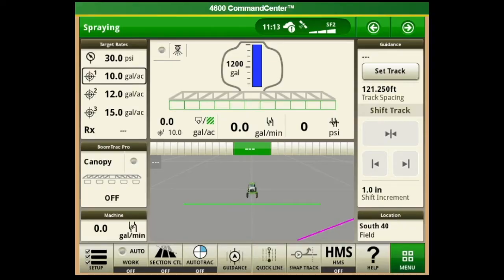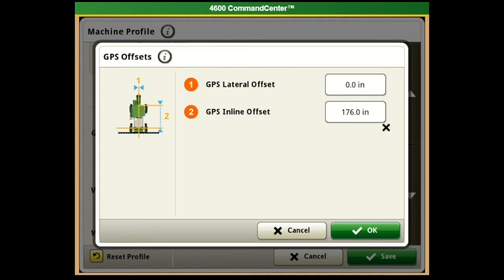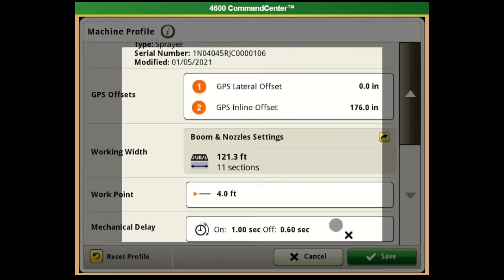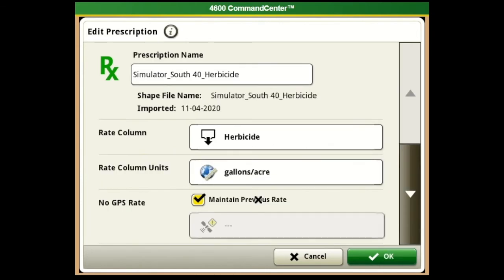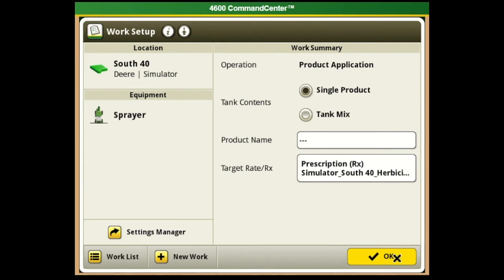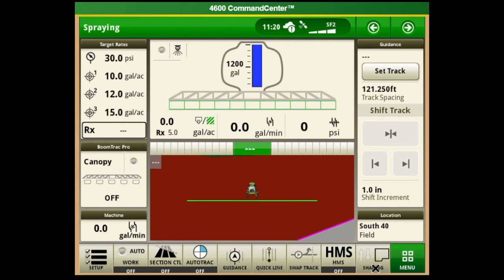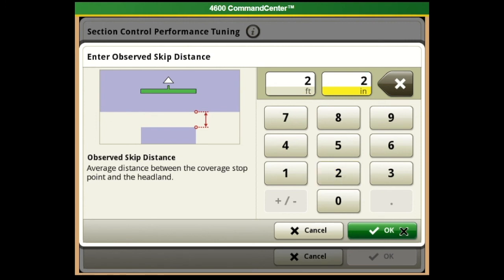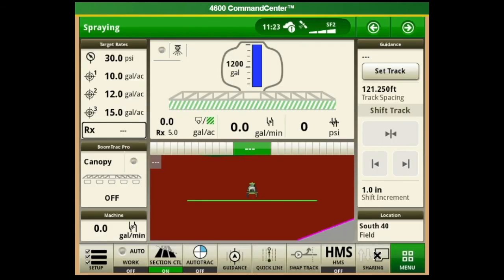John Deere Gen 4 AMS Documentation Section Control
Learn about John Deere Gen 4 AMS documentation and section control.